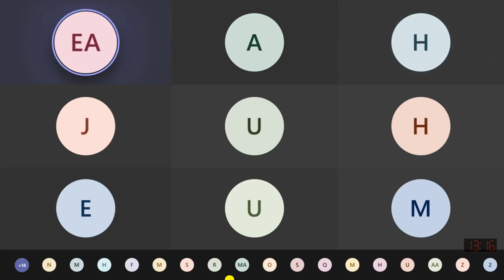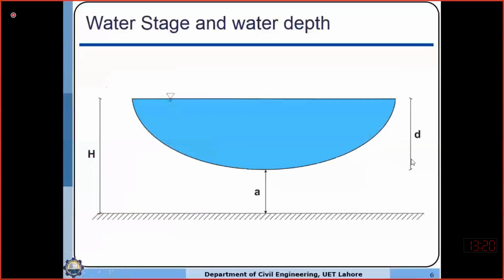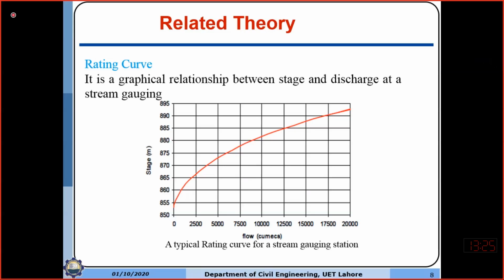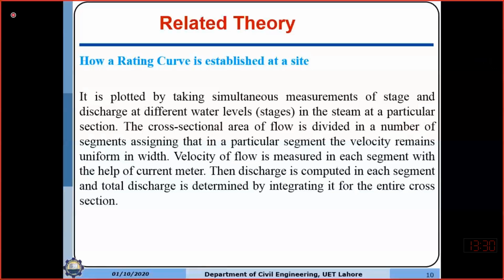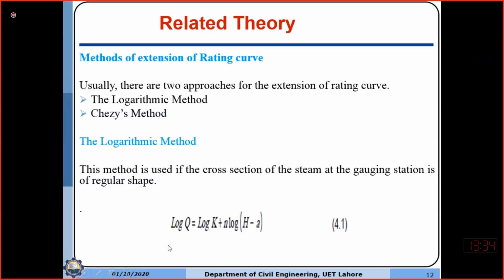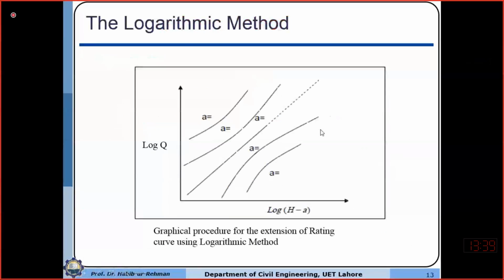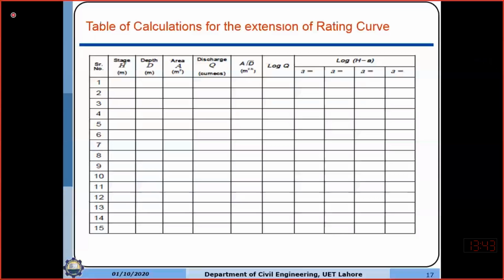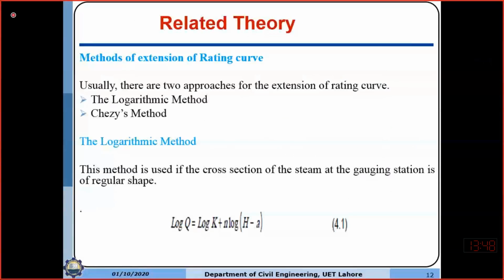07-DESIGN EXERCISE NO. 4 | Engineering Hydrology (Lab)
07-DESIGN EXERCISE NO. 4 | Engineering Hydrology (Lab)